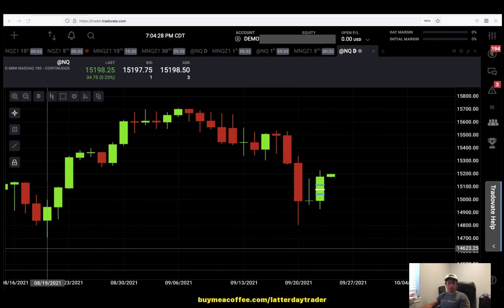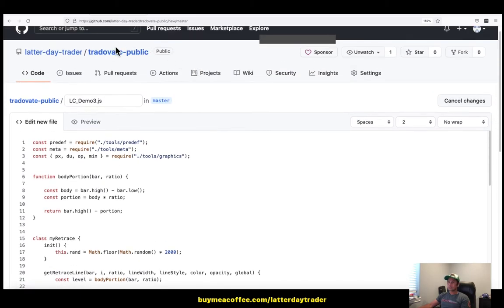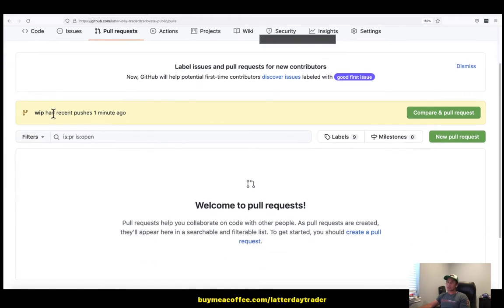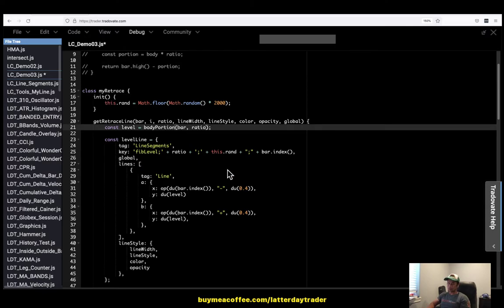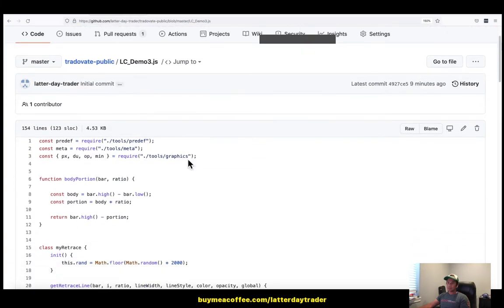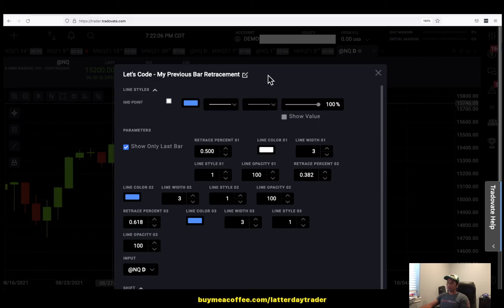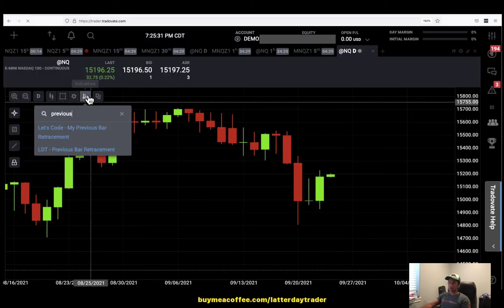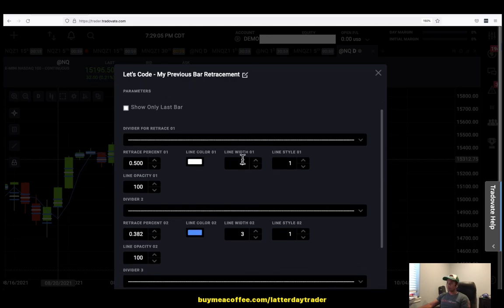Writing a custom indicator for Tradovate/TSTrader platform: Part 4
In this final, final part of the series, I go over a couple tips and tools that I use when I am writing indicators for Tradovate. Specifically I cover Github as a means to keep track of the different versions of your code.

And as always, if you have found this useful, please consider sending me a tip